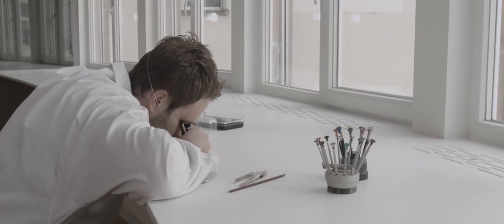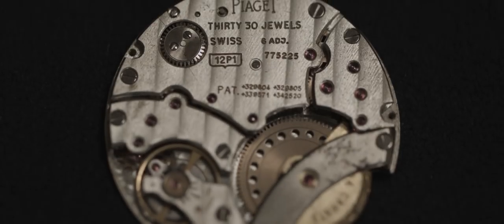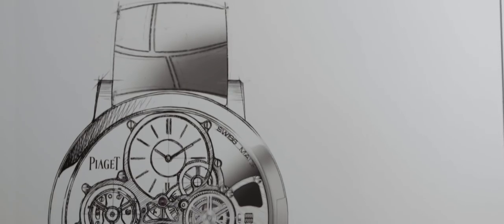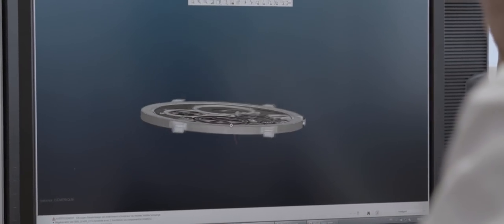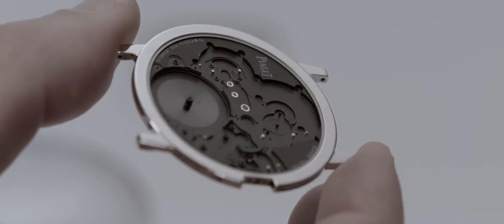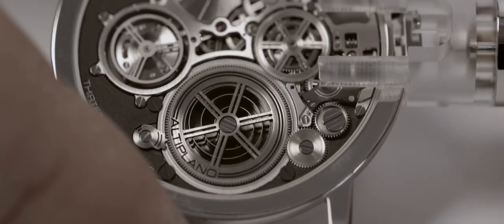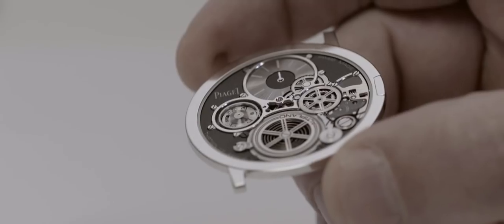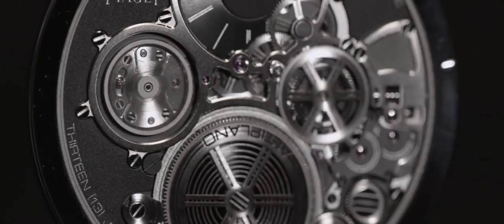Piaget Altiplano Ultimate Concept | Altiplano 2018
Altiplano Ultimate Concept

2mm of exceptional horology for
the world’s thinnest mechanical watch

The year 2018 will prove an excellent vintage for the Manufacture de Haute Horlogerie Piaget! Demonstrating inexhaustible vitality in its quest for infinite slenderness, the Maison is establishing two world records setting the crowning touch to the 60th anniversary celebrations of its iconic Altiplano collection. The first with the Altiplano Ultimate Automatic, the world’s thinnest self-winding watch at just 4.30mm thick. The second with the Altiplano Ultimate Concept, developed by the Piaget “Research and Innovation” division: the world’s thinnest mechanical hand-wound watch at just 2mm thick, the same size as the historical movement – Calibre 9P – to which it pays eloquent tribute.

A new high point in the quest for supreme thinness, stemming from a combination of tradition and creative strength. This technical and aesthetic prodigy stems from four years of research and development and involved a team of three engineers working in closer cooperation with watchmakers, designers, case and movement constructors at every stage of its creation.

It also called for the implementation of unprecedented technical solutions pushing the boundaries of micromechanics and for the filing of five patents. This model represents a successful feat of miniaturisation that only Piaget could pull off, as it perpetually lives up to its motto “Always do better than necessary”.

Nurtured by its unique history and its exceptional mastery of ultra-thin horology, Piaget once again reaffirms its singularity and boldly raises the issues of miniaturisation’s technical limits that the Manufacture continues to roll back… and does so while unfailingly demonstrating its extreme concern for elegance.